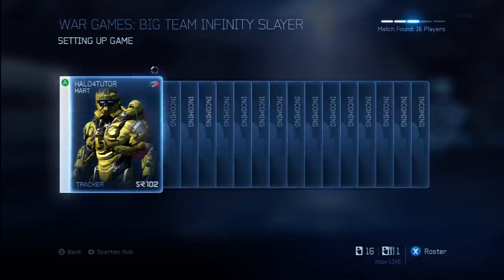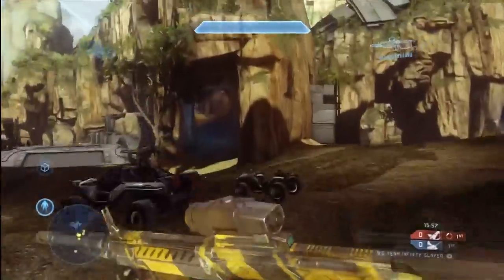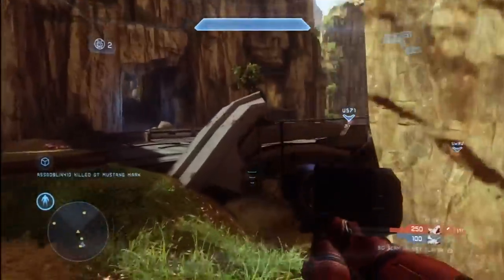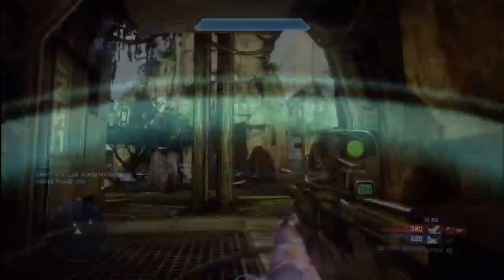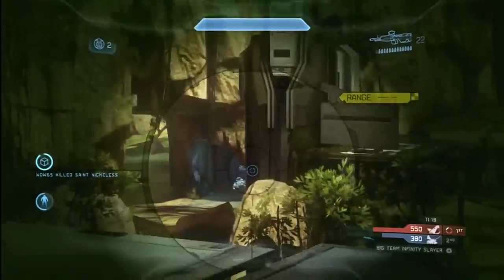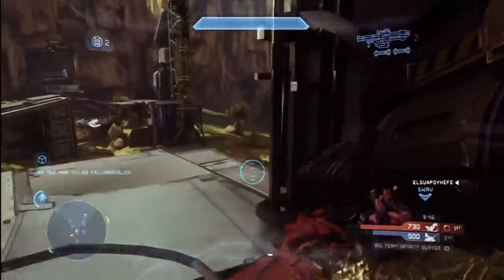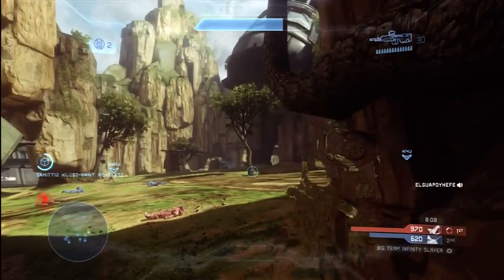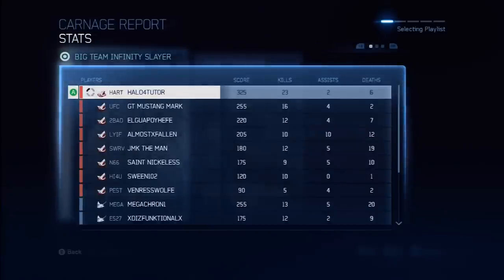Halo 4 Tips and Tricks Live Multiplayer Gameplay Commentary from Tutor | Big Team Exile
I recorded this commentary live while playing Halo 4 Multiplayer matchmaking in Big Team Slayer on the map Exile.  My goal is to give you some tips and tricks for your own gameplay so you can get better and win more often.

-Tutor